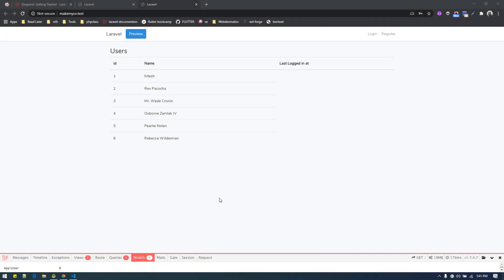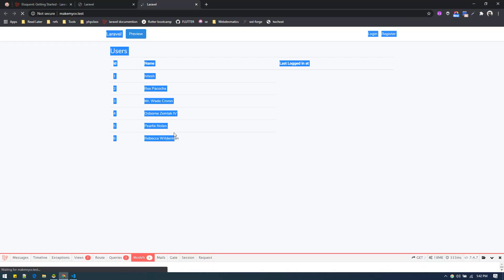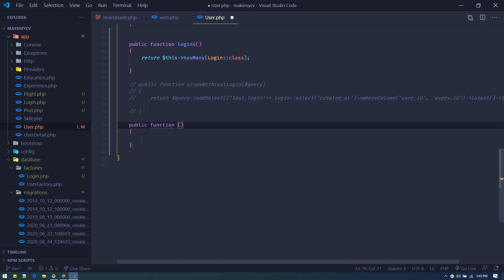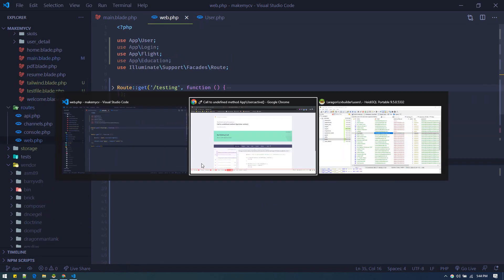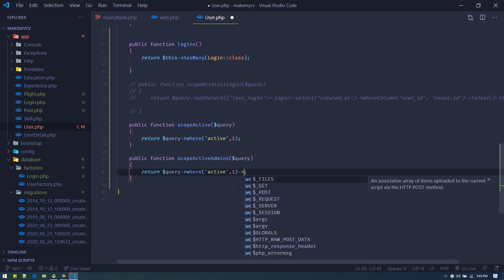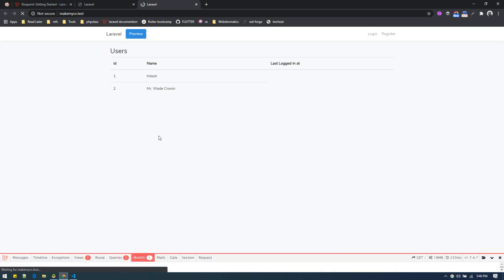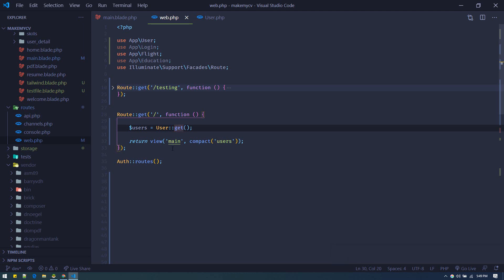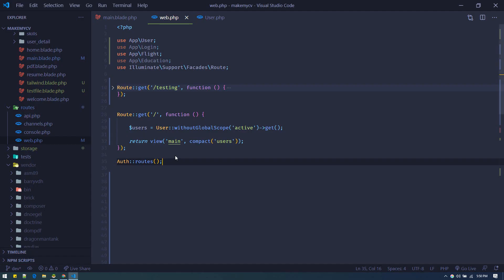Laravel 7 Query Scopes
In this episode we will learn all about query scopes in laravel 7.